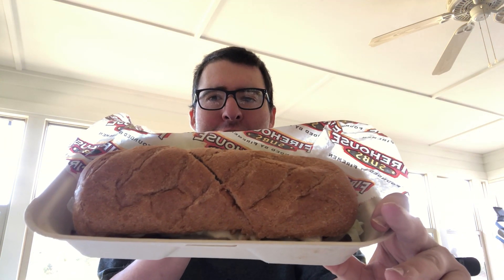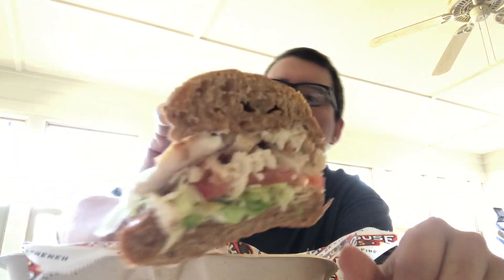Firehouse Sub Grilled Chicken Sandwhich Review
GPU: GeForce RTX 2060
CPU: Intel(R) Core(TM) i7-10700 CPU @ 2.90GHz
Memory: 16 GB RAM (15.81 GB RAM usable)